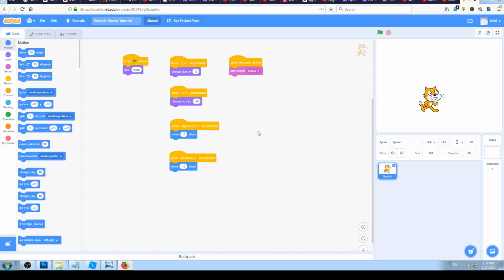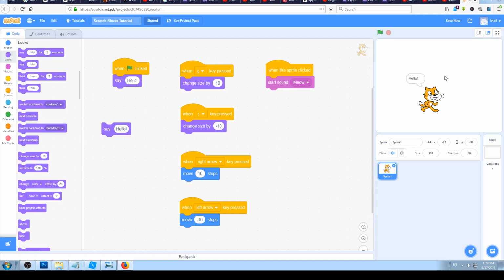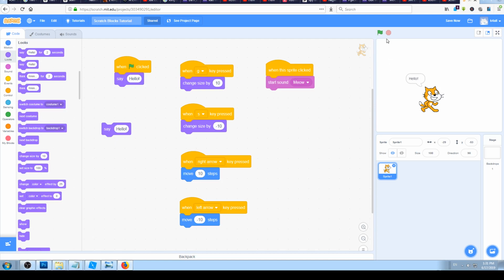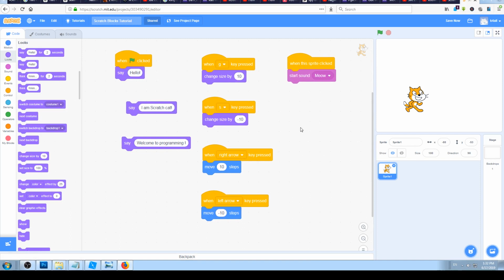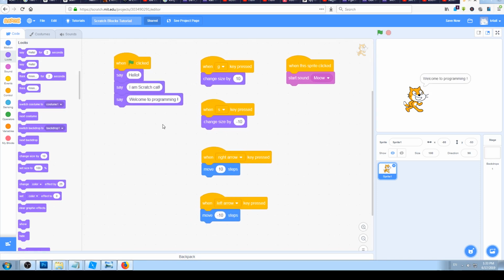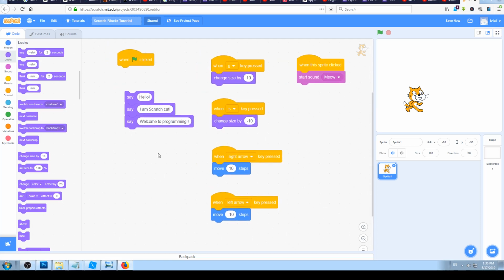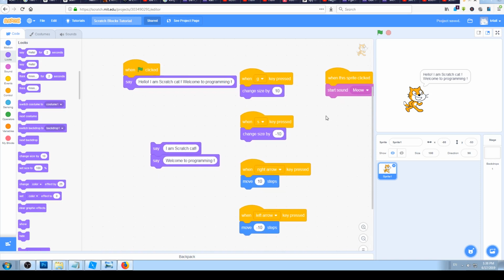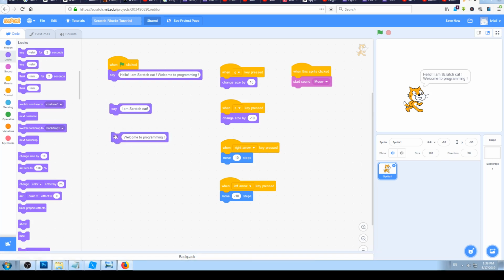Scratch blocks - say ...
In this video we are going to learn how to use "say ..." Scratch block.
We used that block already in first video lesson, but we didn't explained it in details.
This time we will explore it more and see how we can use it and what problems can occur when we do.

This Scratch block can be used in animations, interactive stories, music videos, multimedia,..., not just in games !
Everywhere you need some character to say something - just use this block !
For short talk or longer conversations, very few words or complete story, this will do the job for you !